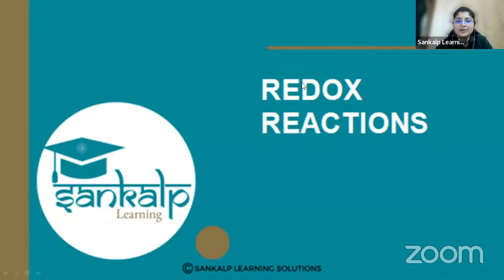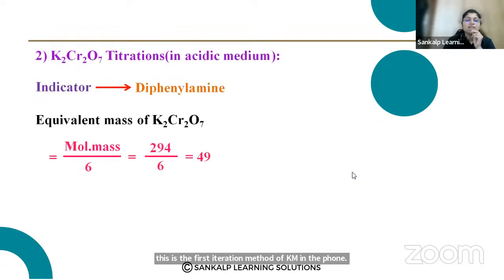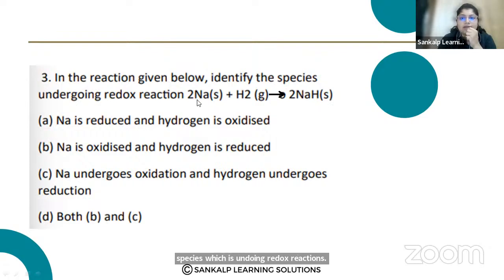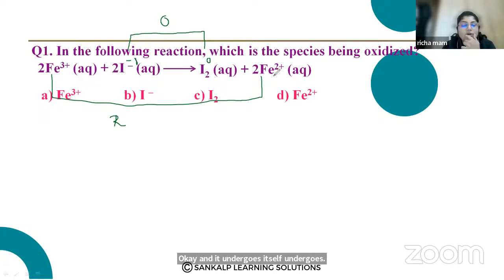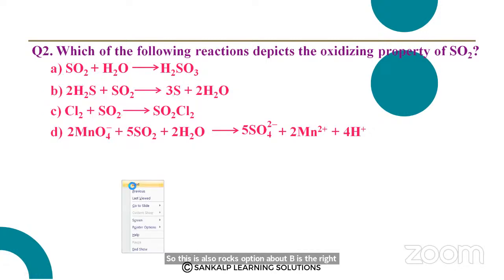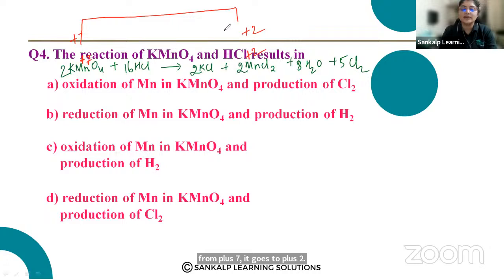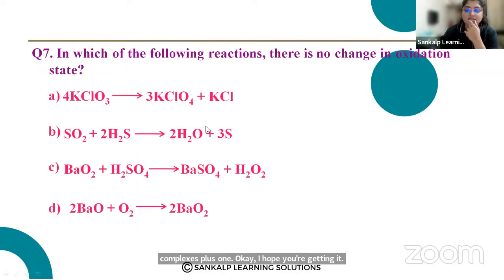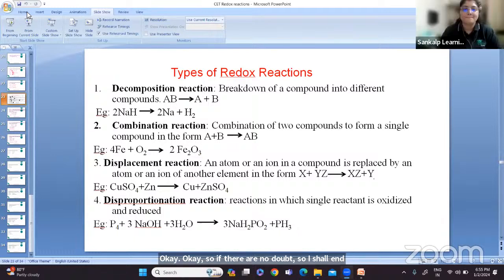Redox reactions - 1st Pu Session 72